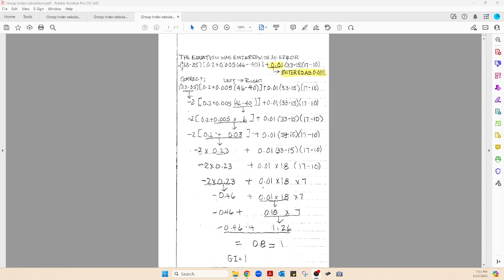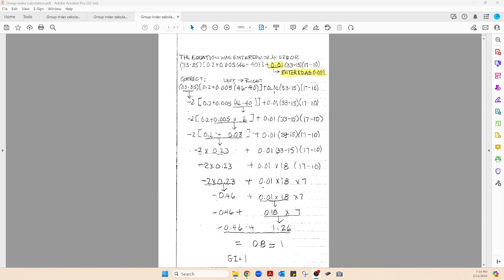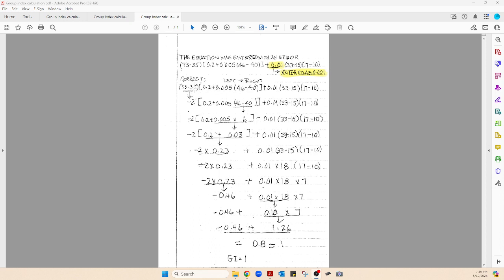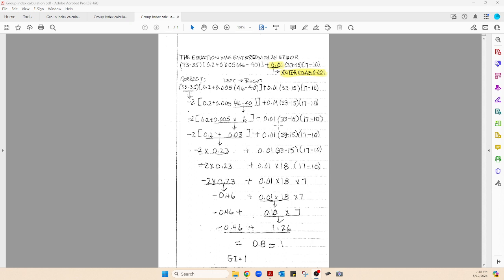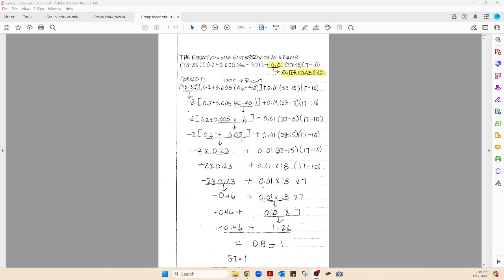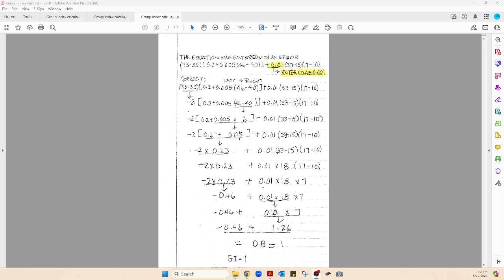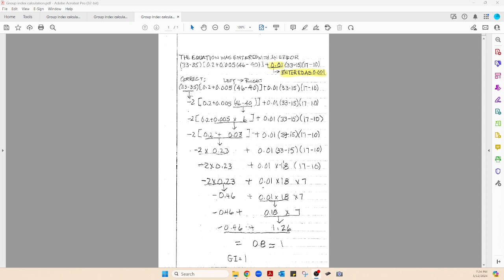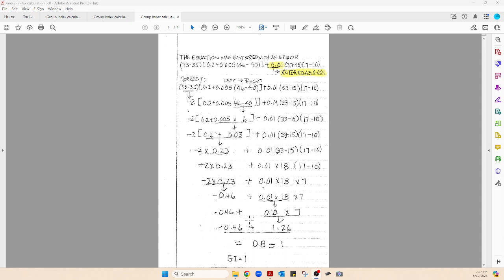Calculating Group Index Rough 2024 05 12 19 09 43